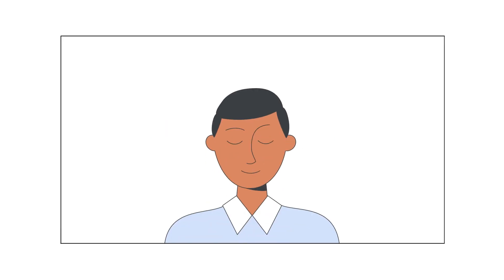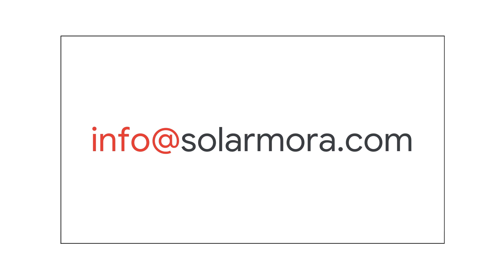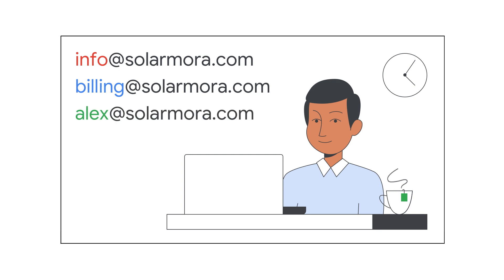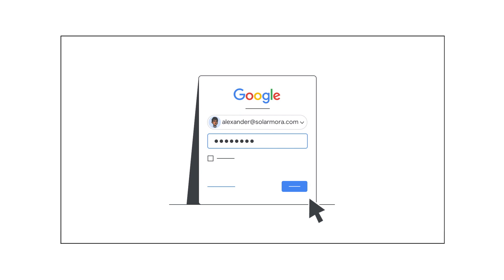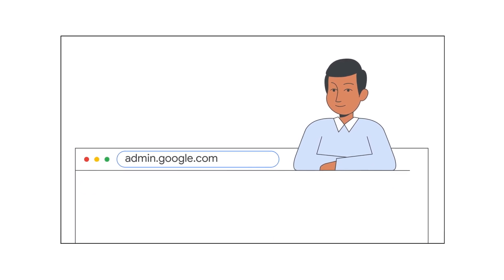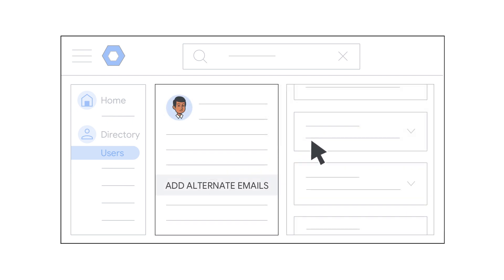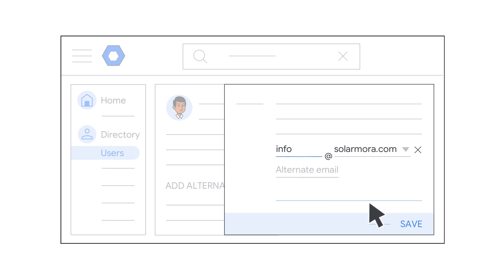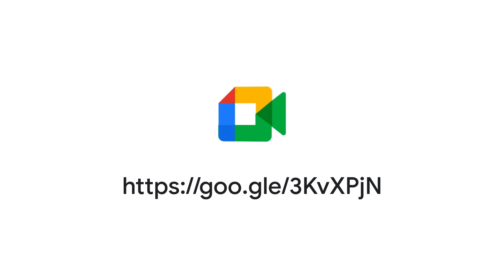What's an email alias and how do I create one in Google Workspace?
In this video we explain what’s an alternate email (sometimes called an “email alias”), when you would use it, and how to add one to your account.

To learn more, check out the article in our help center